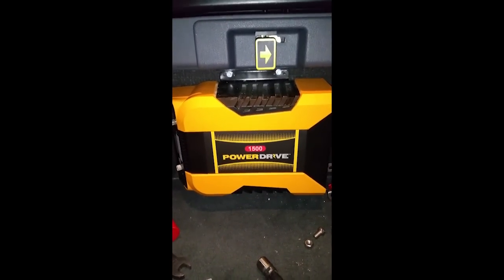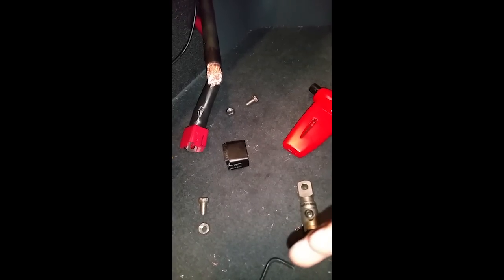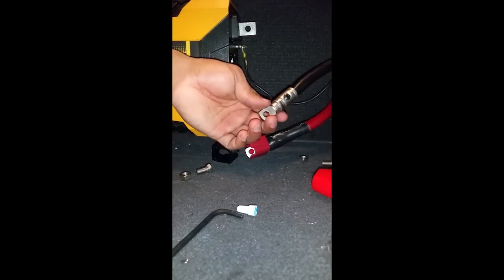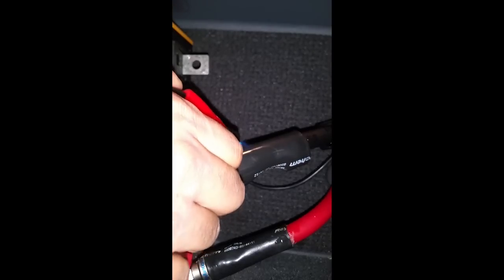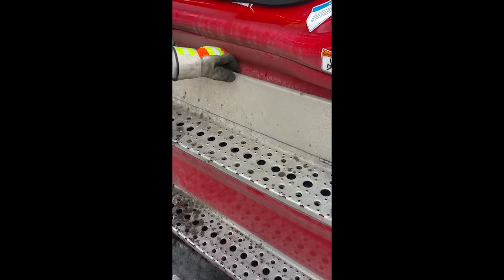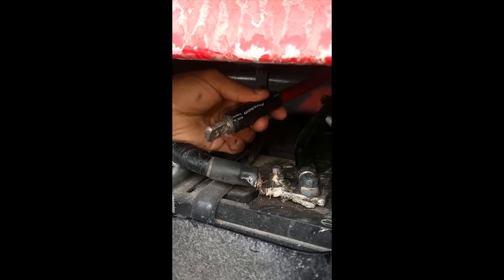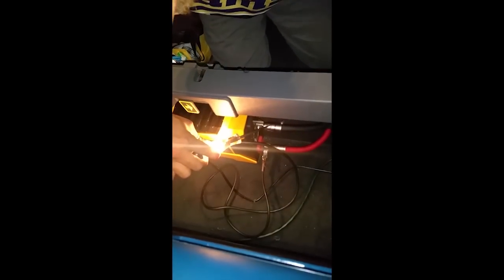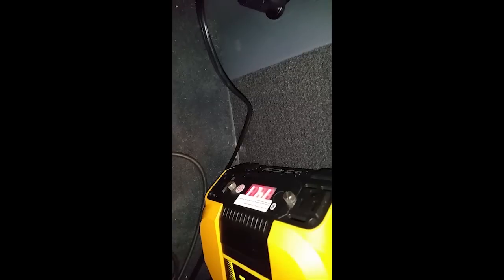DIY How to install a Inverter on your truck tractor trailer part 2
Hello everyone, I hope you enjoy this install and hope it clears up any concerns or questions you have. This is a 2 part video, On how we installed a power drive 1500 watt inverter on our 2017 Freightliner Cascadia. We are actual blood brothers and team drive OTR. This is our first video and hope to bring you many videos of our trucking journey and also how to's and saving money for owner operators and lease purchase drivers.

Parts needed for this installation are

Blue Sea Systems 5191 Fuse Block Terminal 30-300 AMP

GLE2016 Stainless Steel M25 Cable Wire Gland Connector Suitable to Cable Range 13-18mm 5Pcs

Knu koncepts set ring terminal connectors

Knu koncepts 0 Guage ultra flex wire

Heat shrink for 0 Guage connector by raychem